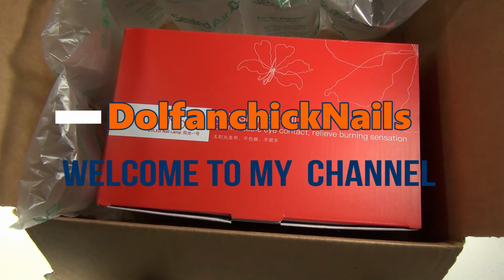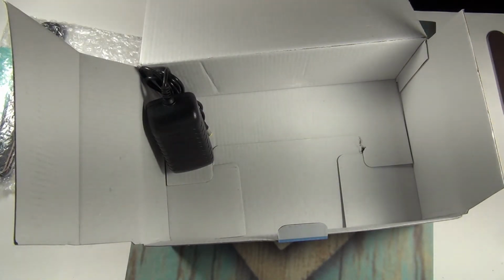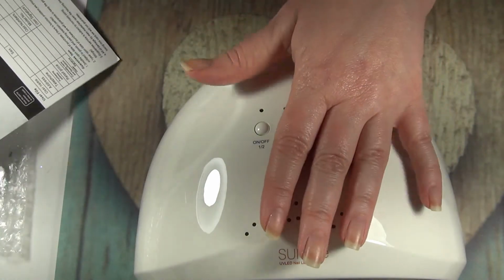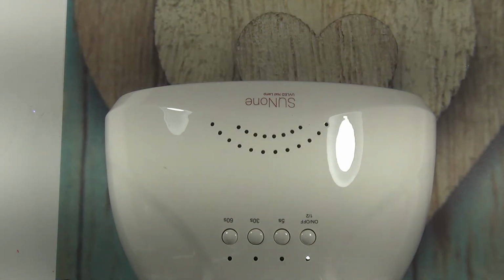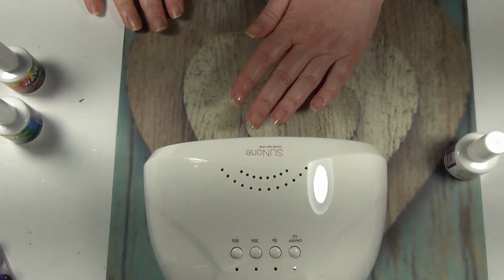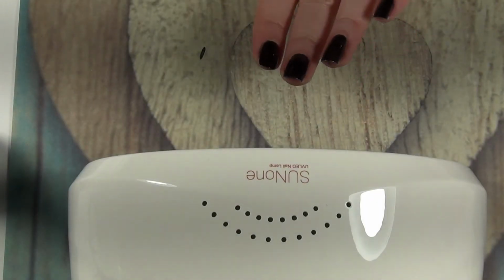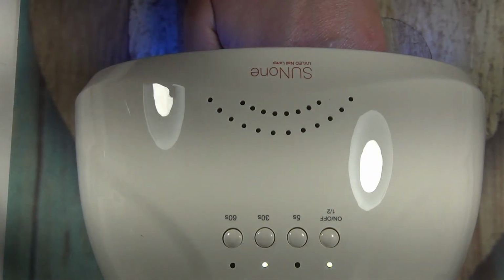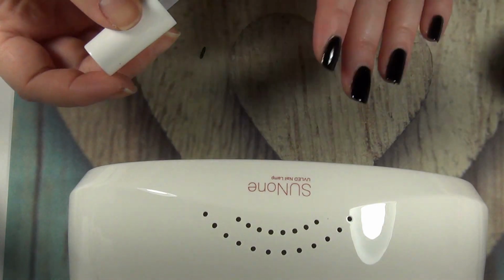SUNone UV LED Gel Lamp Review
I picked up this gel curing lamp on Amazon.  If was definitely worth the try for the cost.

Nail Dryer, Nail Curing Lamp, 48W 24W Nail Light, for UV LED Nail Gel Polish, for Fingernail Toenail, with Timer Setting Senor, Modelones